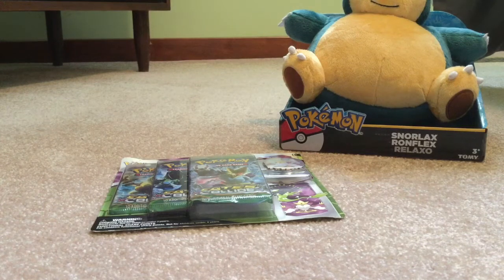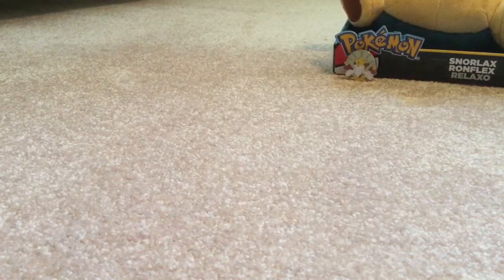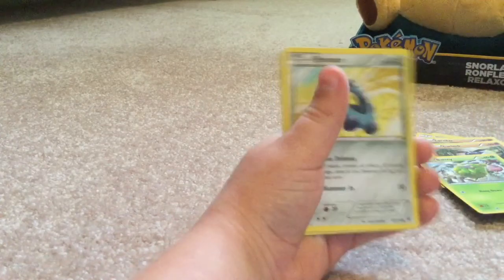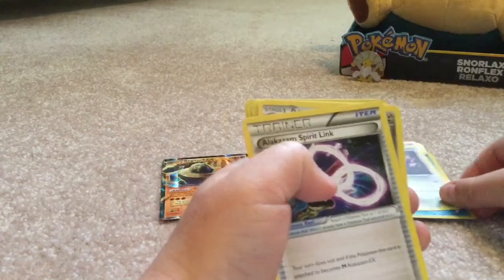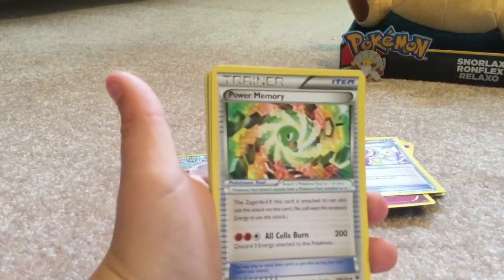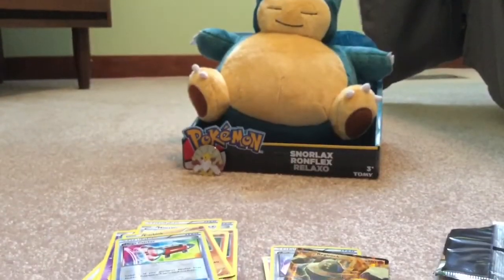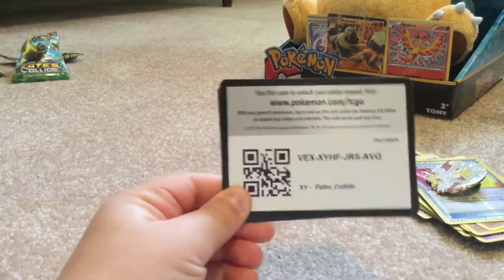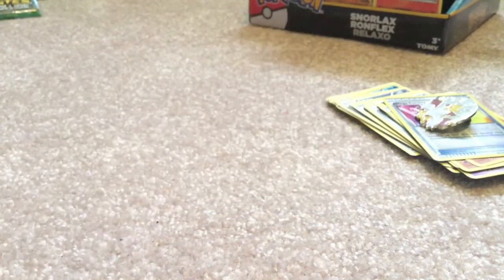Pokémon Card Opening: HOLY LEGENDARY SHINX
REGIROCK EX PACK 1